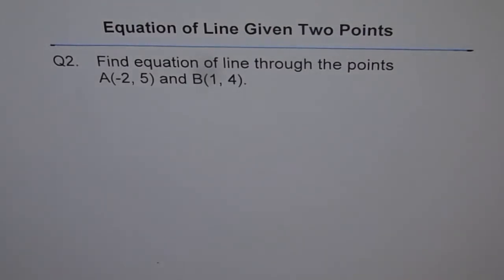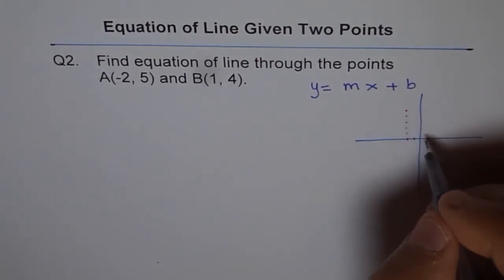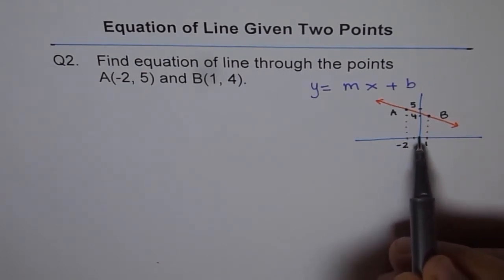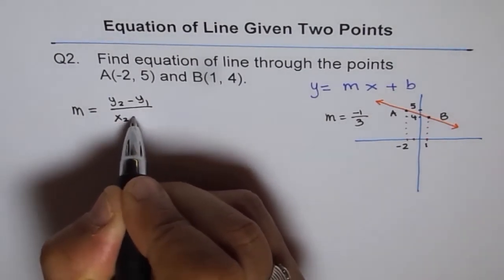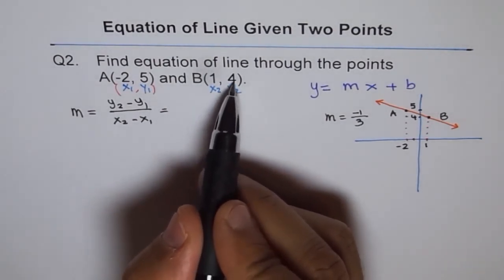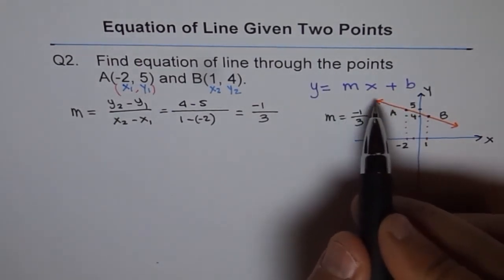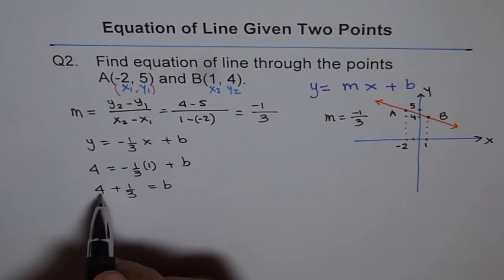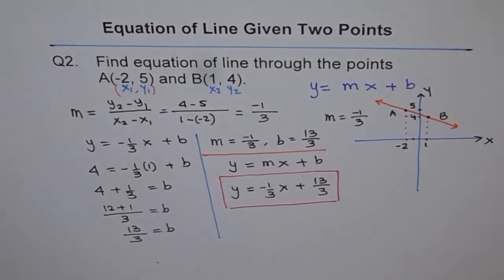Equation of Line with Two Points Q2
Equation in slope intercept form: y = mx + b
Find slope, m fisrt.
rewrite the equation with slope and find y-intercept using one point.